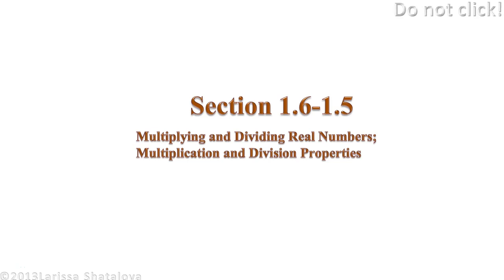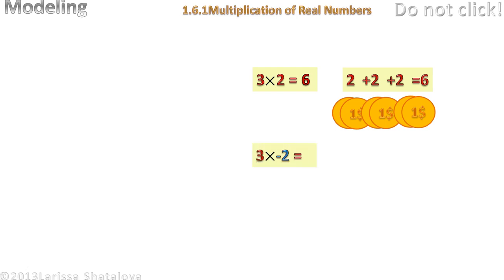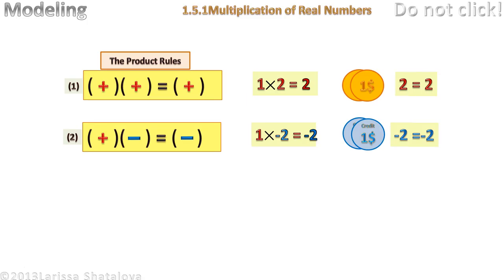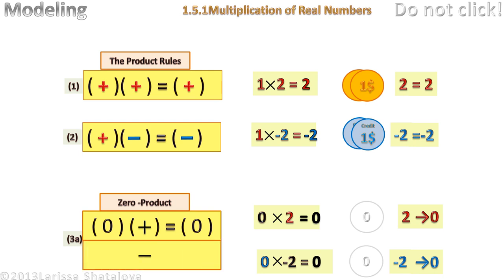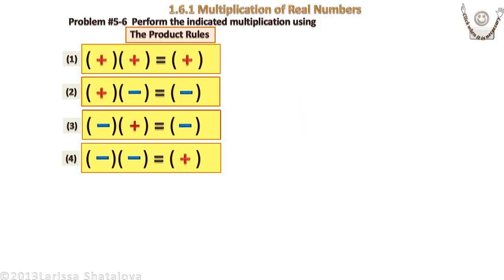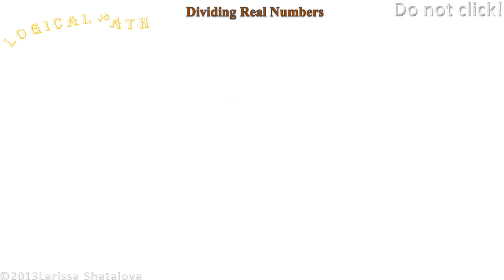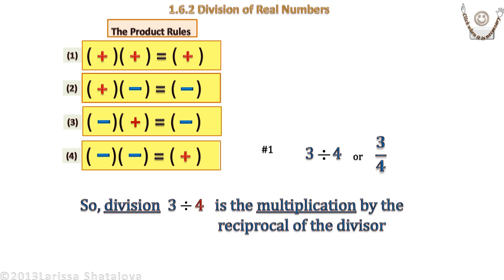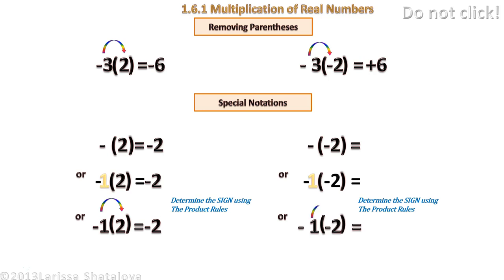Teaching Math with Technology. Beginning algebra. Multiplication of Real Numbers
These are excerpts from the PowerPoint presentation Multiplication of Real Numbers. To see all 54 slides in this presentation, please, log in Larissa Shatalova